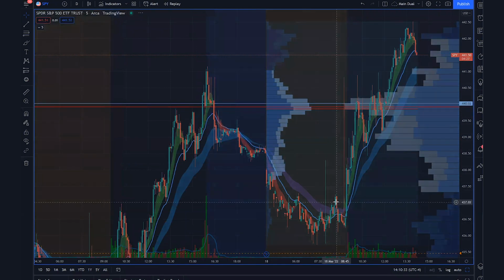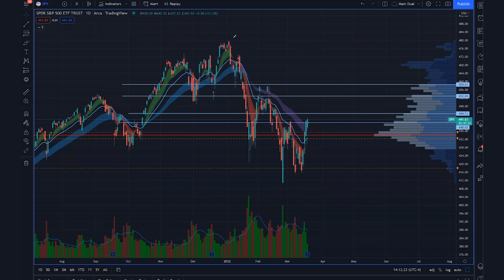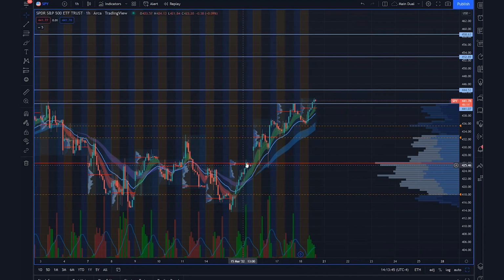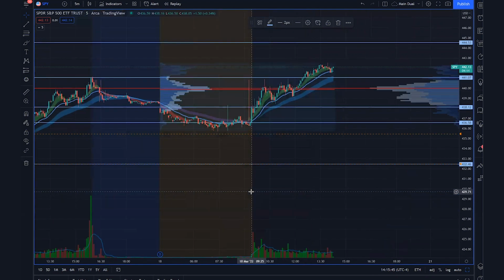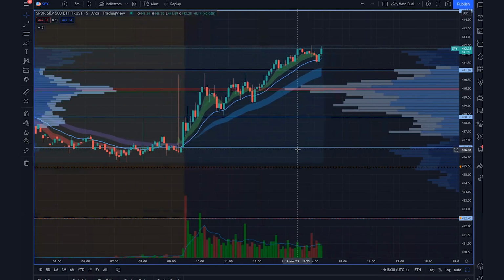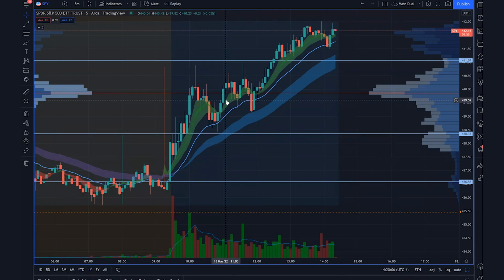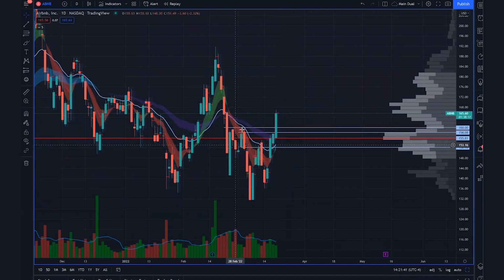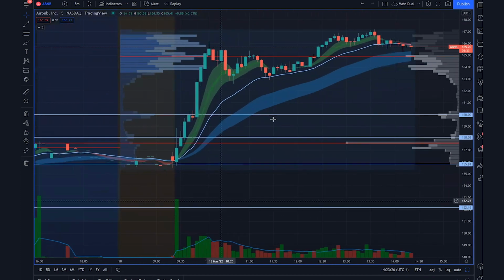The ONLY 4 qualifiers you need for ANY TRADE